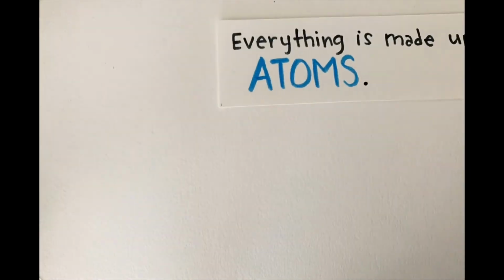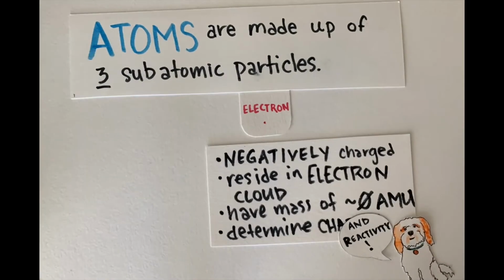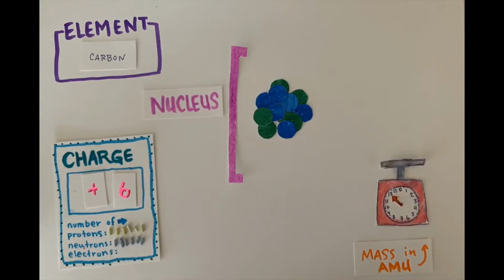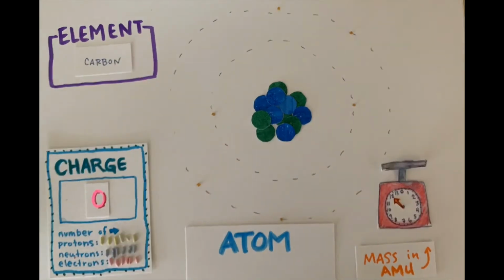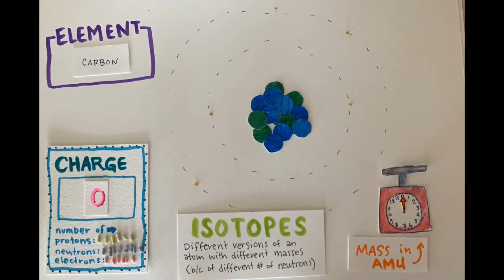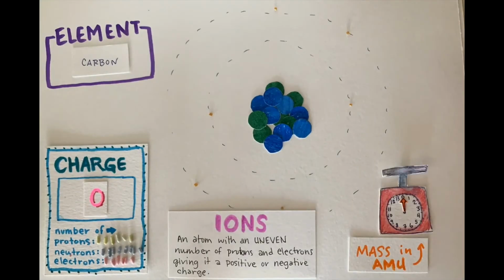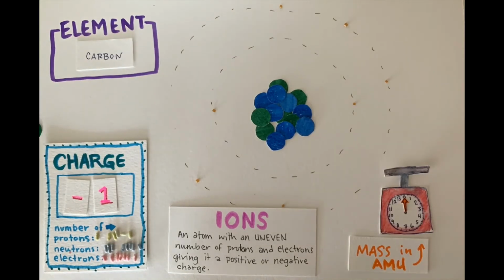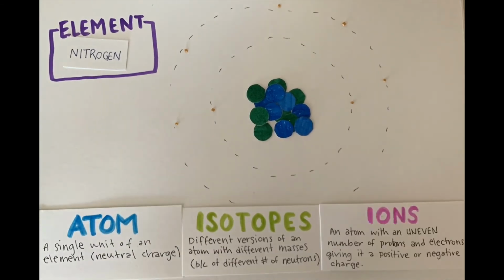Atoms Ions and Isotopes